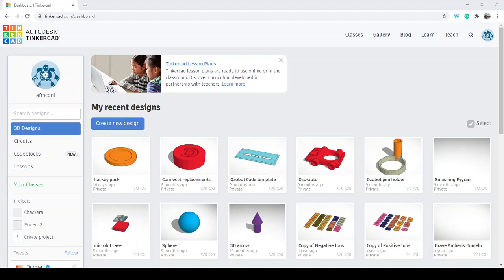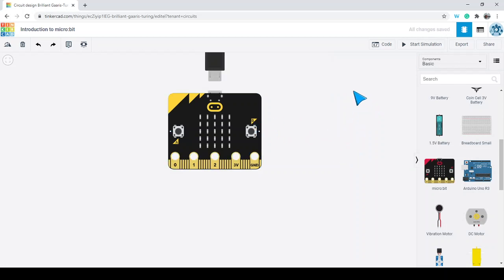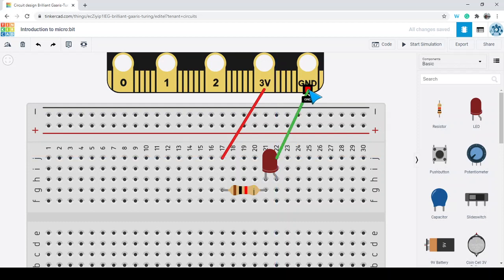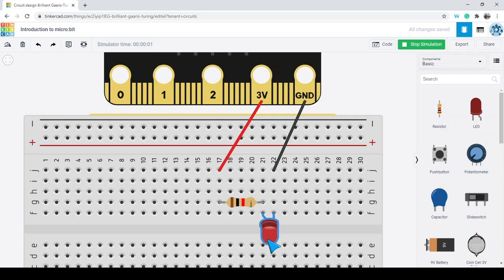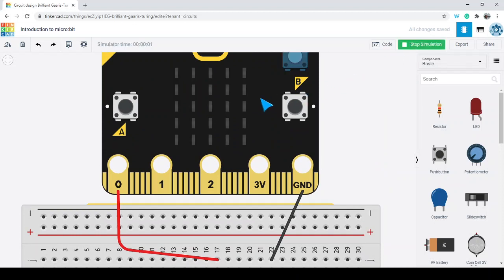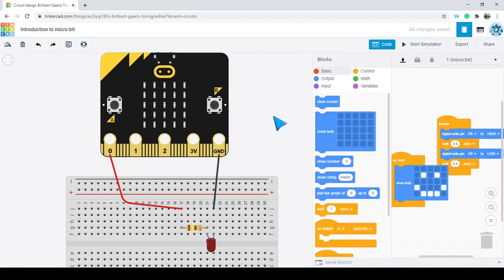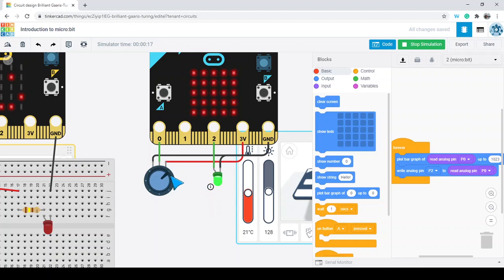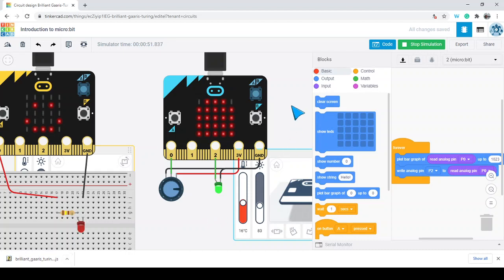Introduction to Tinkercad circuits with micro:bit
In this video, I show how to use Tinkercad circuits with the micro:bit.  This is a great opportunity for young people to explore making and coding without the micro:bit.